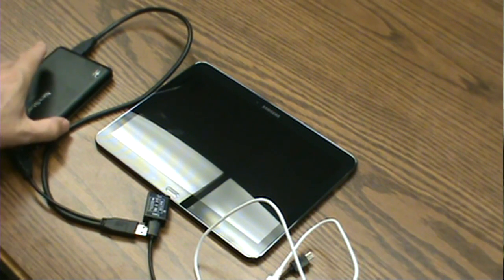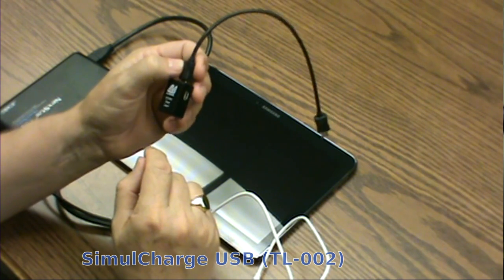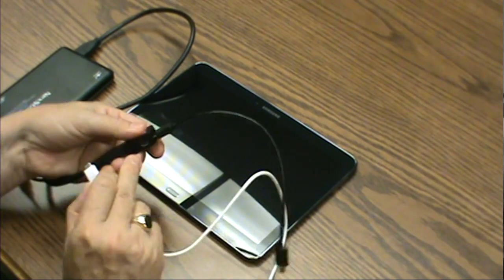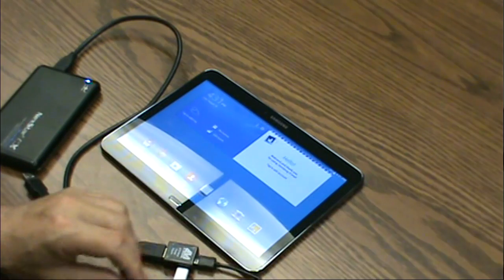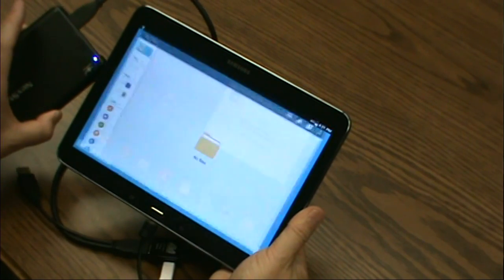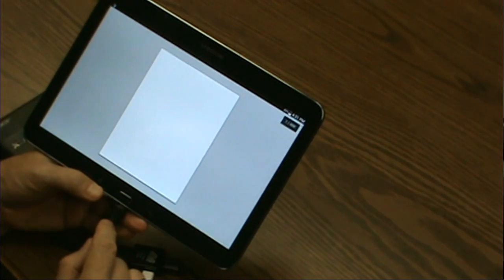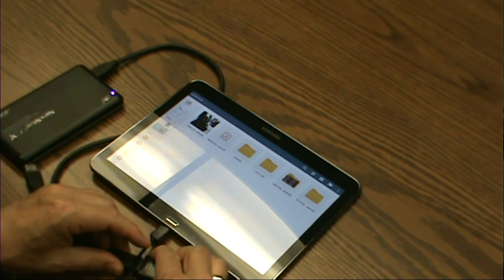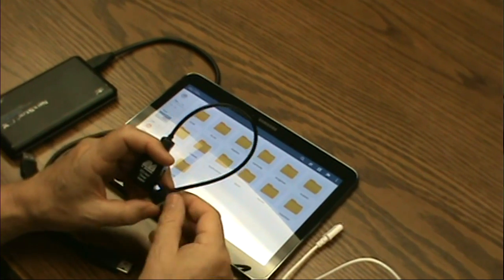Attaching an external USB hard drive to a Samsung Galaxy Tab 4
How to attach a USB external hard disk drive (HDD) to a Samsung Galaxy Tab 4 using the LAVA SimulCharge USB TL-002 adapter. The SimulCharge adapter uses USB On-The-Go (OTG) interfacing and lets you charge the tablet and power the hard drive at the same time.  This functionality is also available on LAVA's STS-* product line providing multiple USB ports, LAN, PoE.

NOTE:  FAT32 file system should be used, as Android does not support NTFS.

This blog post gives more details on connecting USB hard drives to tablets

The issue with external hard drives (and other peripherals that draw more power than the USB host port can supply) is discussed in this LAVA white paper: USB Power Budgeting.